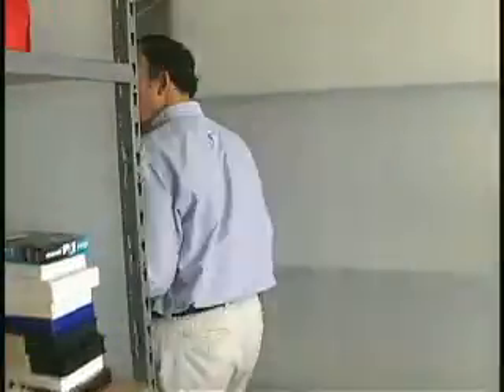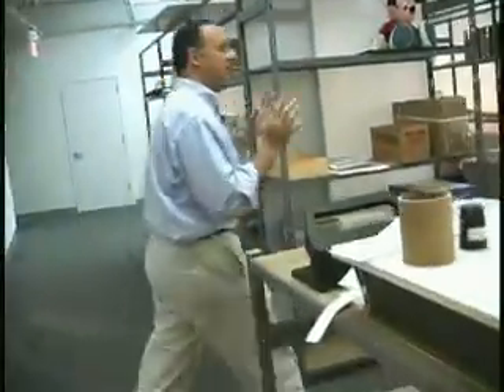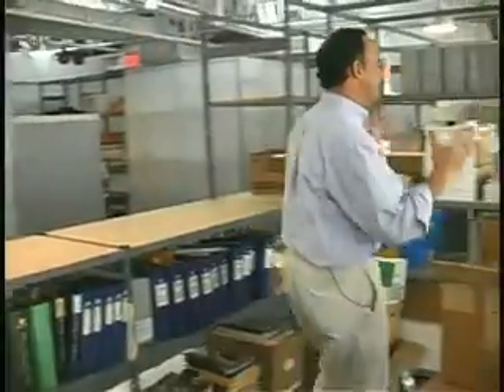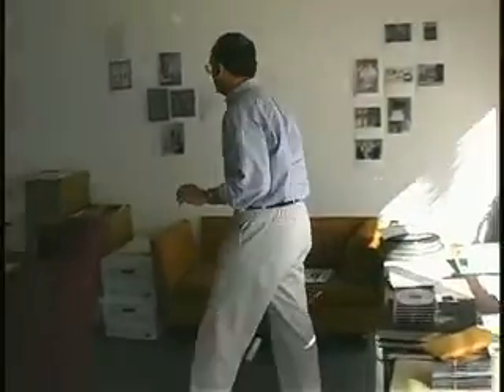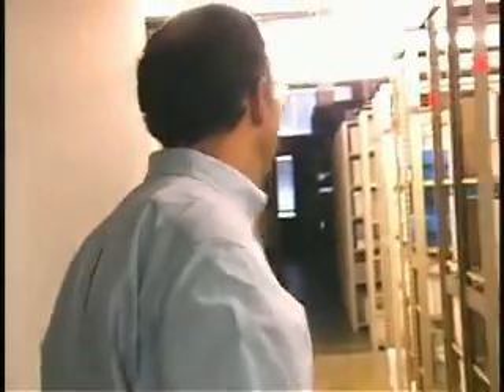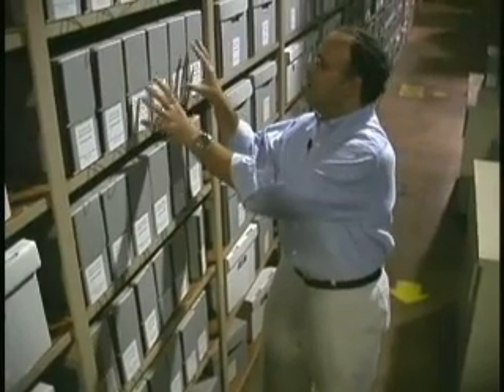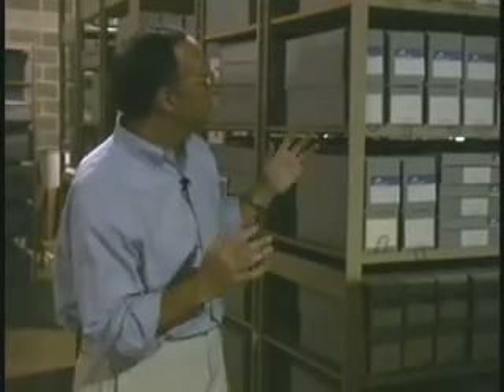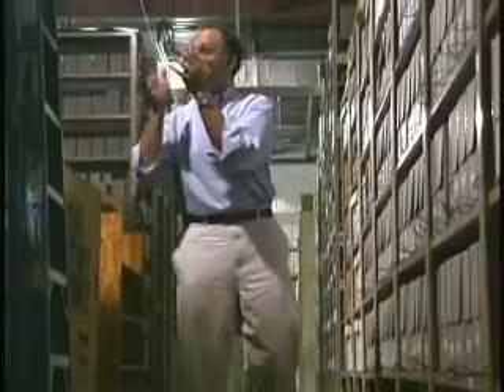The History Factory Founder's Tour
The History Factory's founder, Bruce Weindruch, gives a tour of the office and archives of The History Factory.